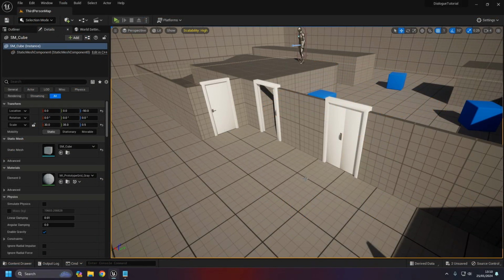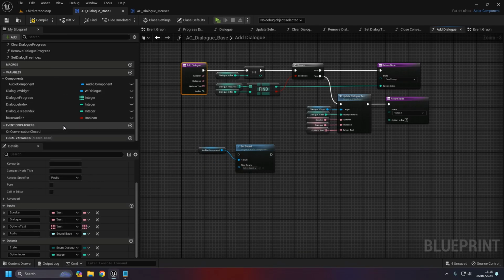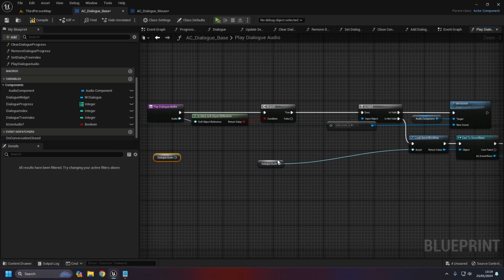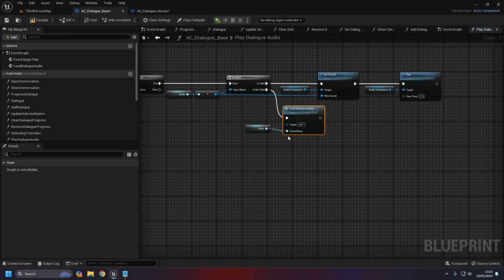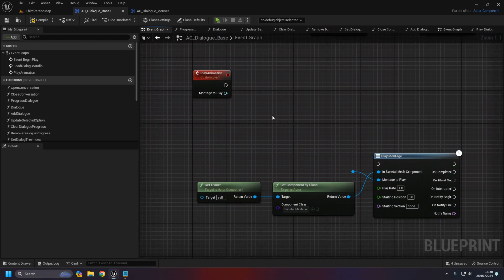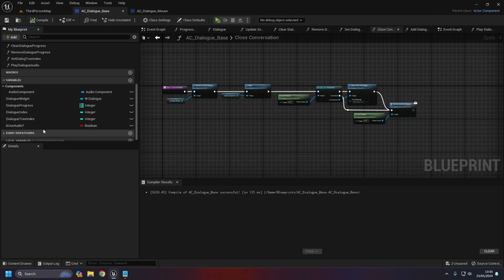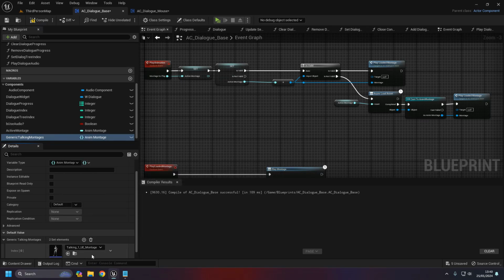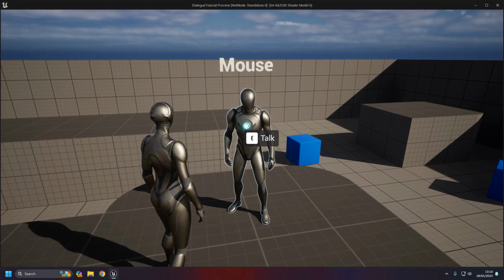UE5 | Ultimate Dialogue System - Tutorial - Pt4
Welcome to this tutorial on how to create a dialogue system in Unreal Engine 5! In this video, we'll go over the basics of setting up a dialogue system using Unreal Engine's powerful Blueprint visual scripting language.

Whether you're a beginner to Unreal Engine or an experienced developer looking to add dialogue functionality to your projects, this tutorial is a great place to start. So grab a cup of coffee, fire up Unreal Engine 5, and let's get started!